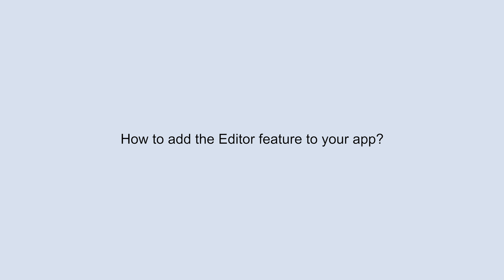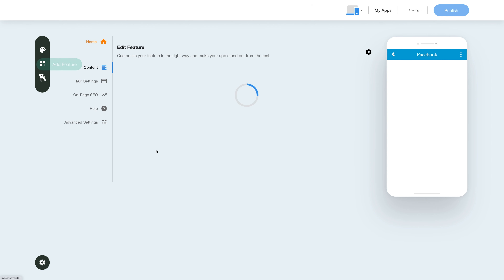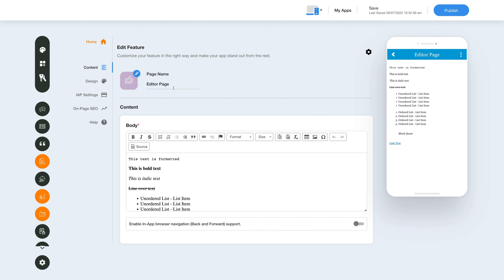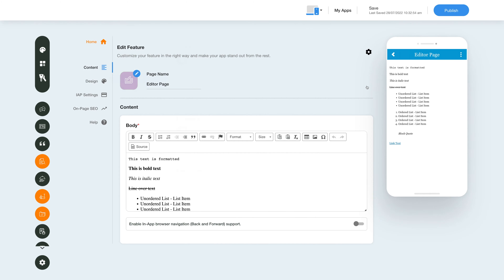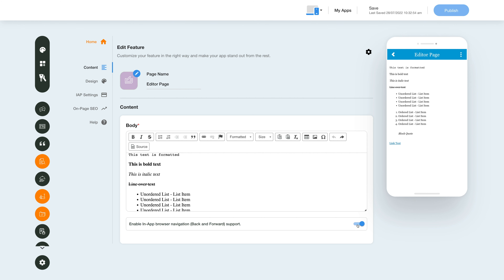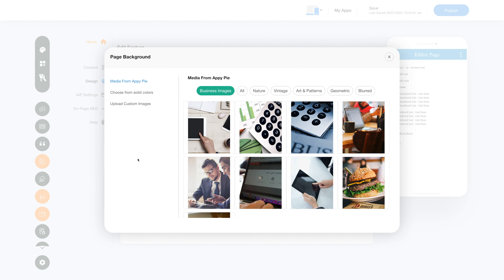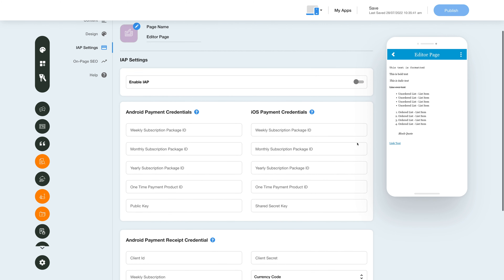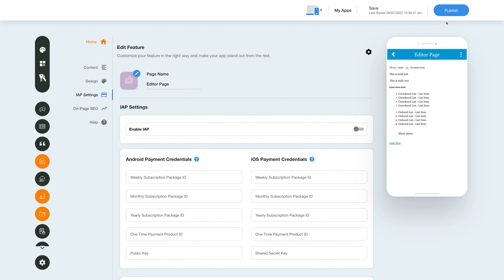How to add the Editor feature to your app?